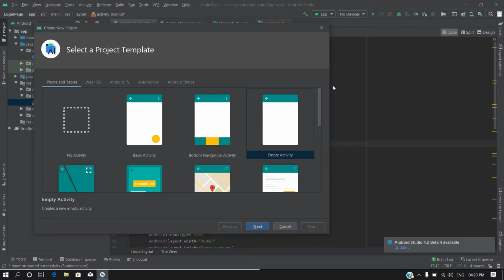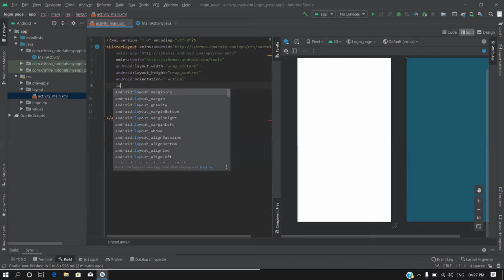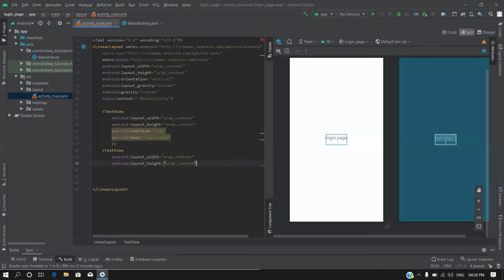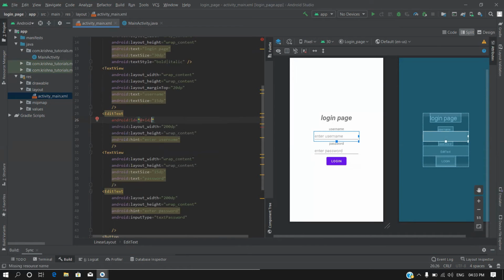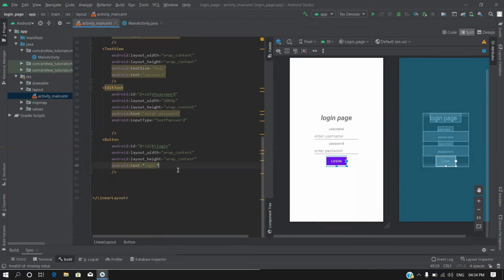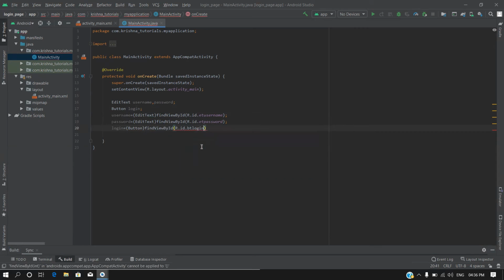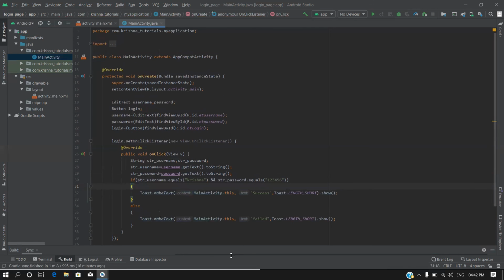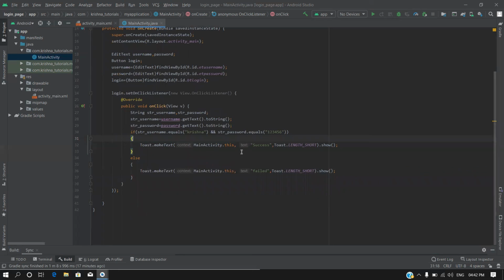Simple Login Page in Android || Login Page in Android Java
A Simple Login App that takes the user input and compares it with a given string and displays a toast message.